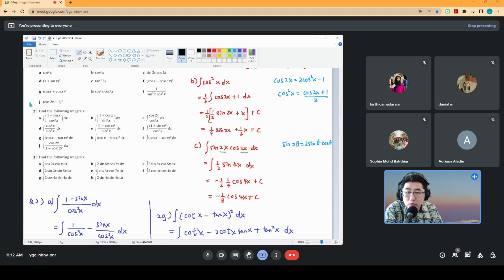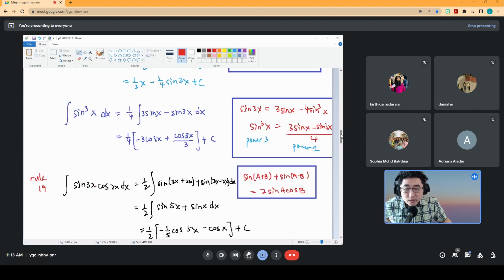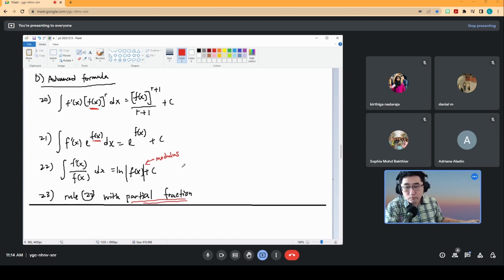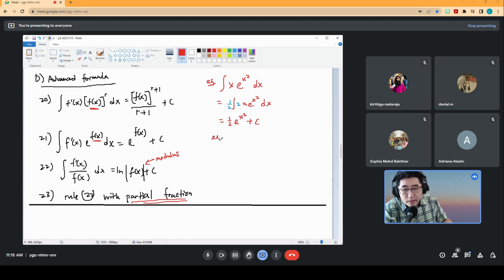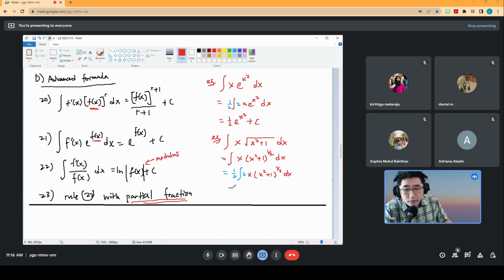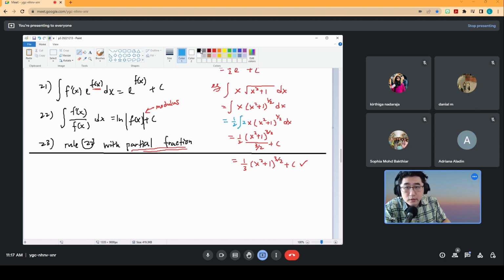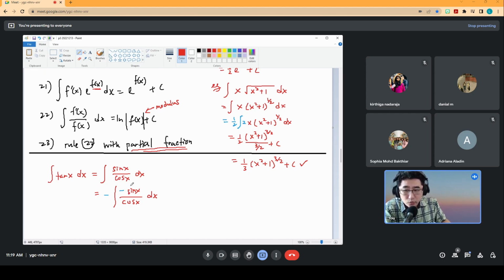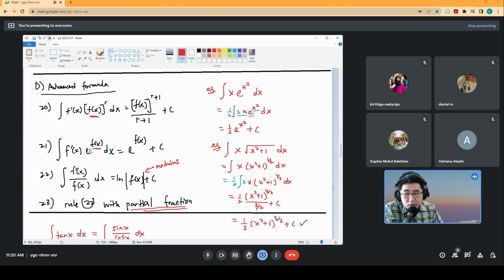P3 2022 12 15 11 11 59